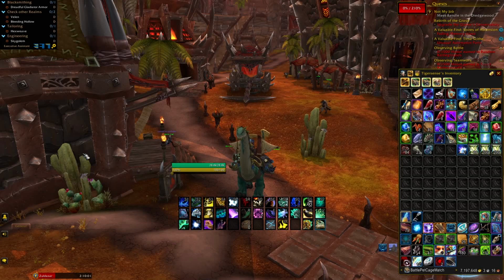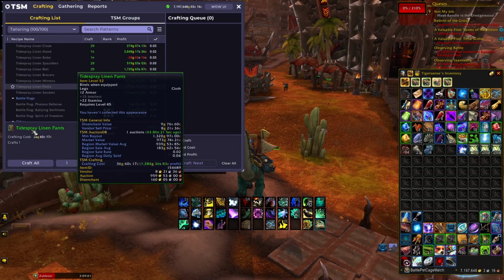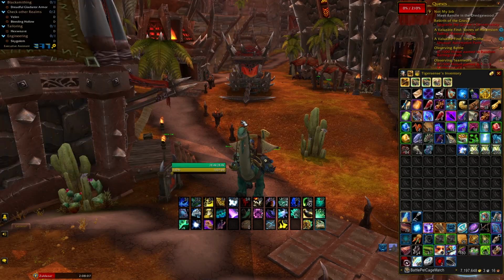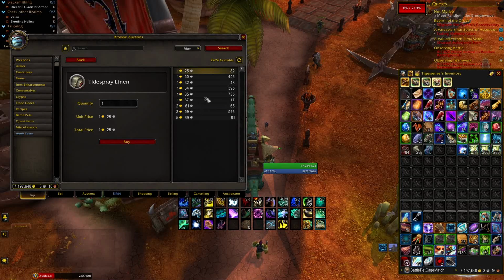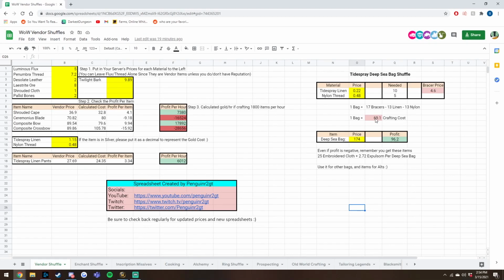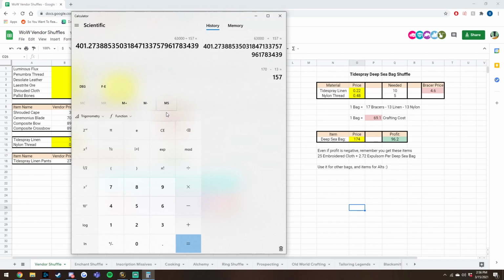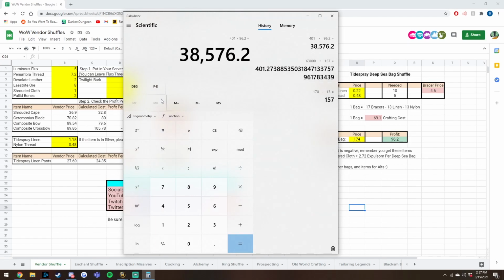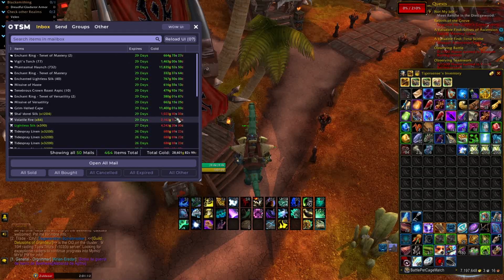Make 50k Gold with NERFED Shuffles! 9.0.5 | Shadowlands | WoW Gold Making Guide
This video goes over how to make gold with the Nerfed Vendor Shuffles from 9.0.5. People are dumping the materials they did not shuffle in time and you can use that to your advantage! Making Deep Sea Bags as well as Silkweave Satchels can make loads of profit!

✅ Gold Making Addons:

TSM, Loot Appraiser, WIT, Bagnon, Peddler/Scrap

0:00 Intro
0:58 Tidespray
6:47 Shal'dorei Silk
9:50 Outro